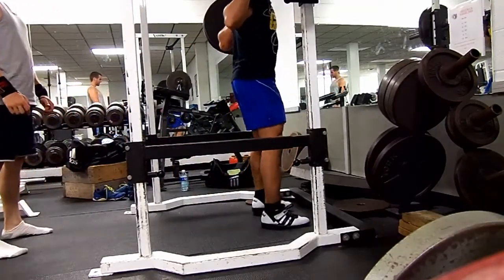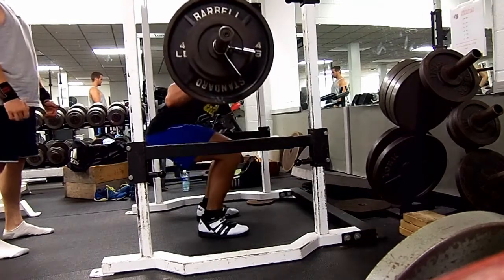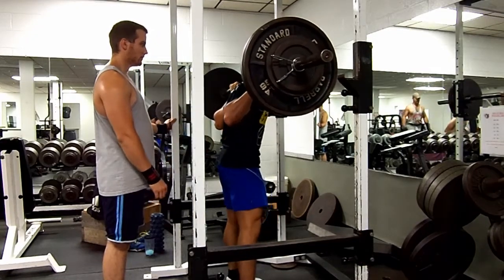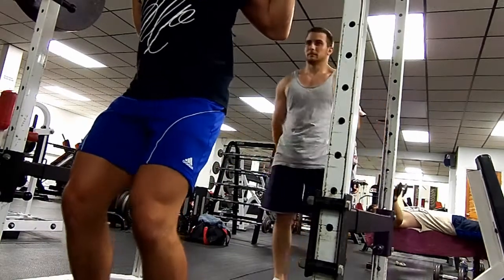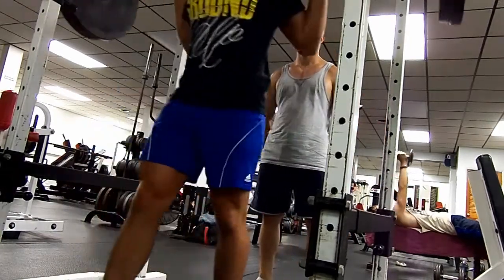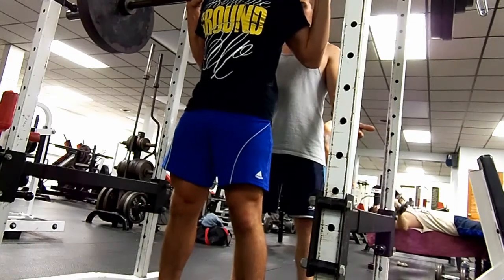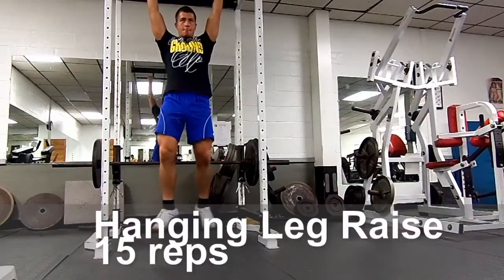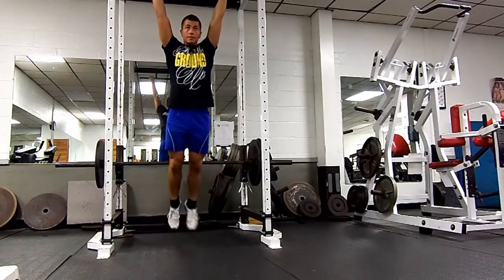Lower 2 July 5, 2013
Barbell Squat:
135 lb x 5 reps
225 lb x 5 reps
295 lb x 5 reps
295 lb x 5 reps
295 lb x 1 reps
275 lb x 5 reps

Stiff-Legged Barbell Deadlift:
275 lb x 5 reps
275 lb x 5 reps
275 lb x 5 reps
275 lb x 5 reps

Seated Calf Raise:
90 lb x 15 reps
90 lb x 15 reps

Toes-To-Bar:
15 reps
15 reps
15 reps

Standing Calf Raises:
12 reps || weighted || 90 lb
12 reps || weighted || 90 lb

Leg Extensions:
150 lb x 20 reps
170 lb x 20 reps

Standing Leg Curl:
50 lb x 12 reps
50 lb x 12 reps

Laying Leg Curl:
80 lb x 20 reps
80 lb x 20 reps

Foam Rolling:
10 min